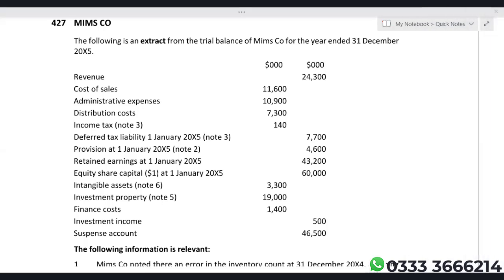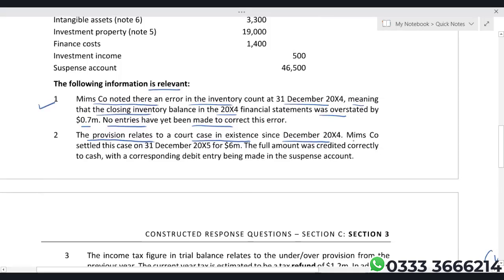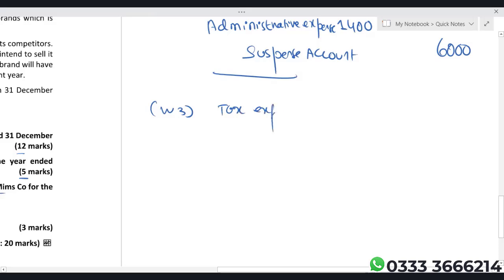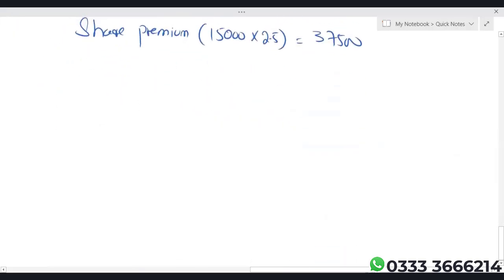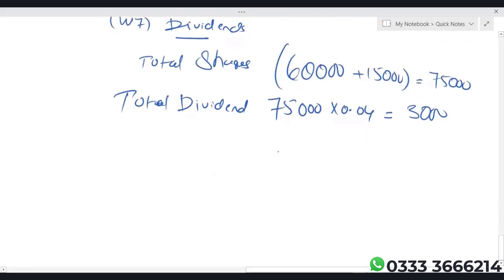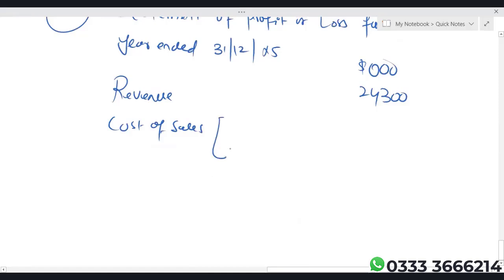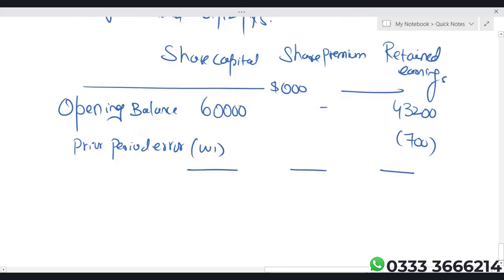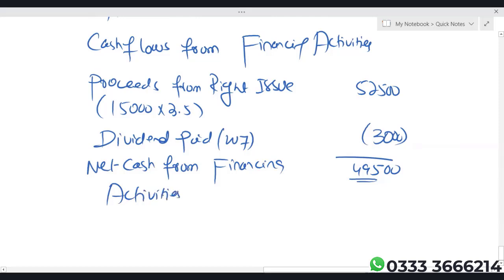ACCA FINANCIAL REPORTING (FR) | QUESTION MIMS SEP DEC 21 FINAL ACCOUNTS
Lets Start another question on Final Accounts. we attempted MIMS Company question which came in SEP DEC 2021.
For your September attempt go though the videos attached below in order to revise 2 questions from Final accounts including this video and two more questions on Consolidation.

Transcript